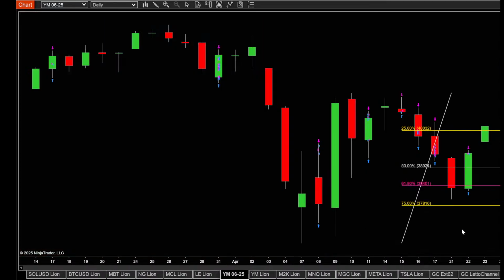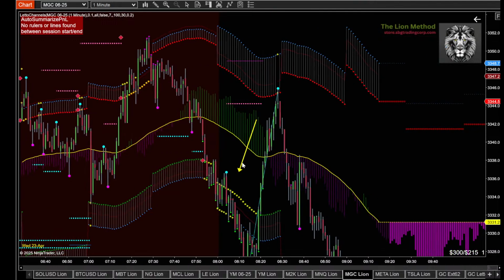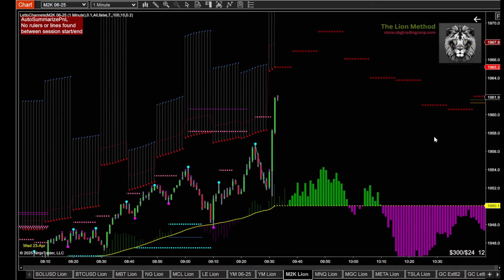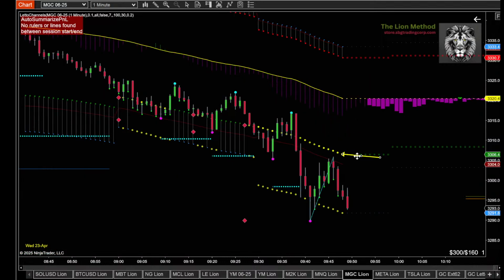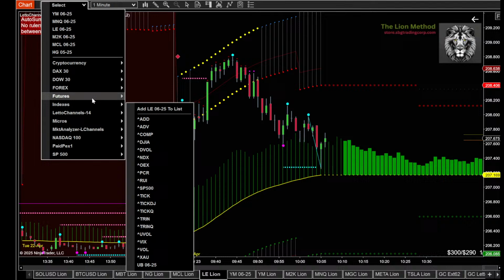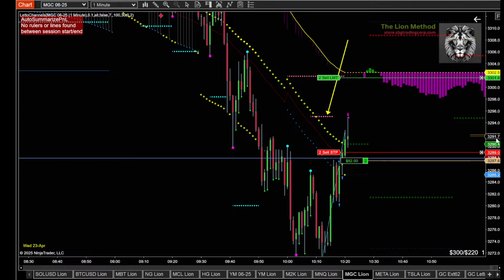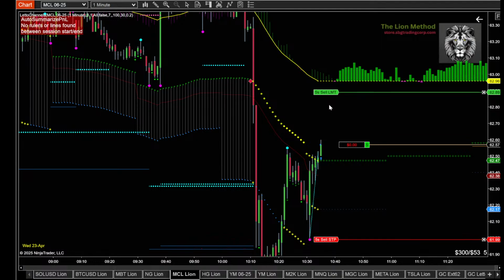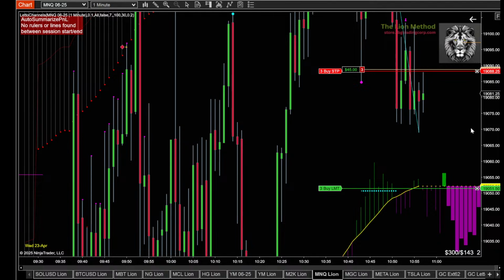Trading the Lion - scalping with confidence 23 April 2025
NinjaTrader 8, NQ, YM, GC, HG, Solana, BTC, META, TSLA and others!